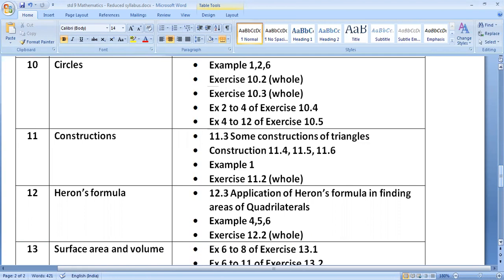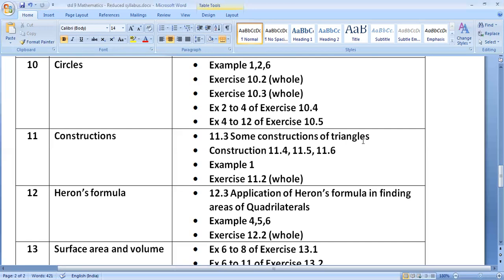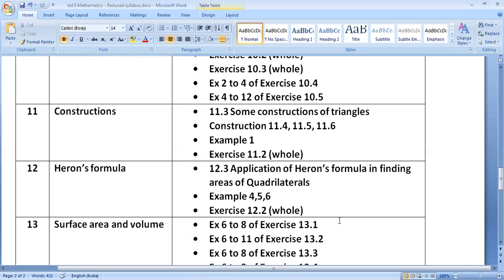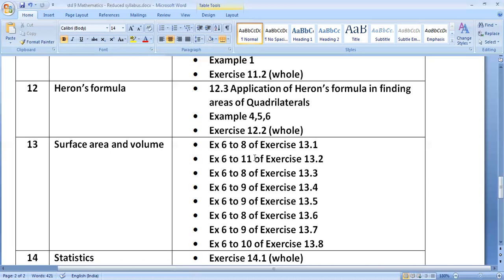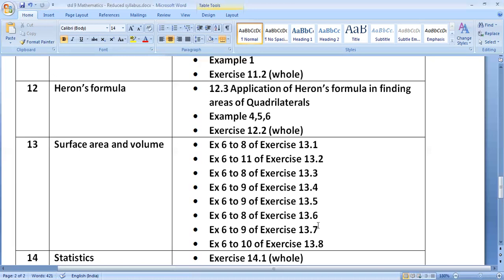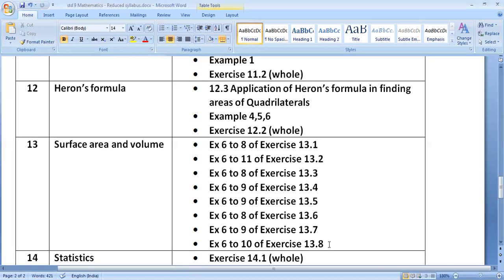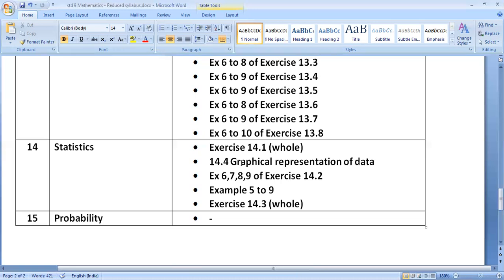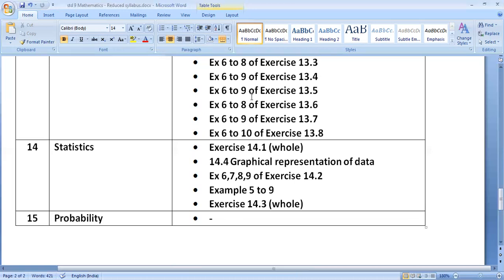Eng Med Std 9 Mathematics Reduced Syllabus Part 3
Reduced syllabus of Standard 9 Mathematics English Medium by Gujarat Secondary and Higher Secondary Education Board Gandhinagar Part 3
Standard 9
Mathematics
Reduced Syllabus Circular Translated in English by
Principal Sunilkumar Jadhav